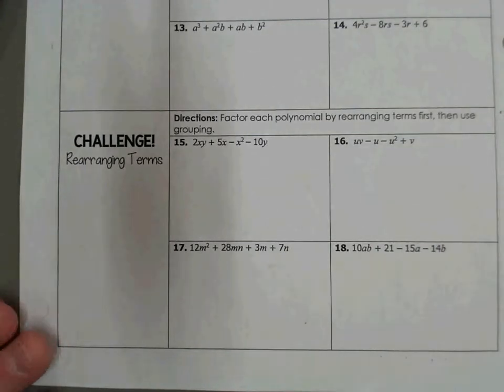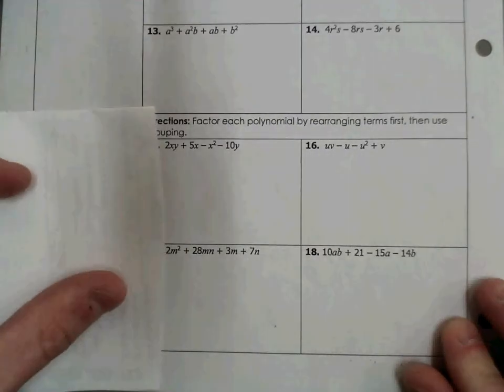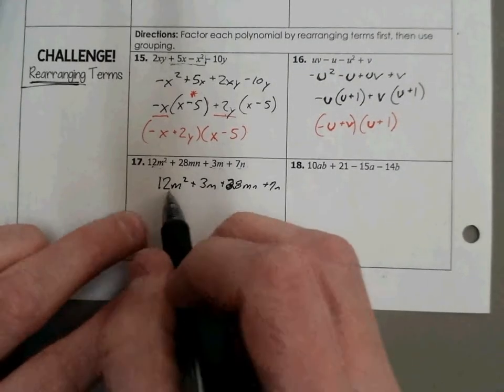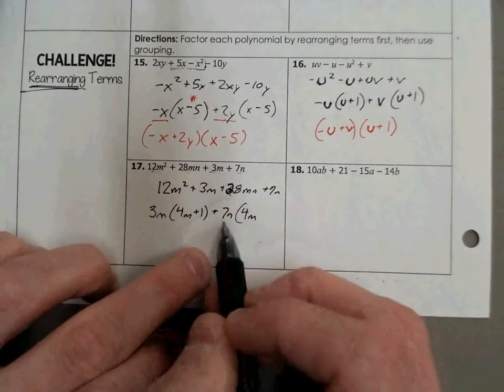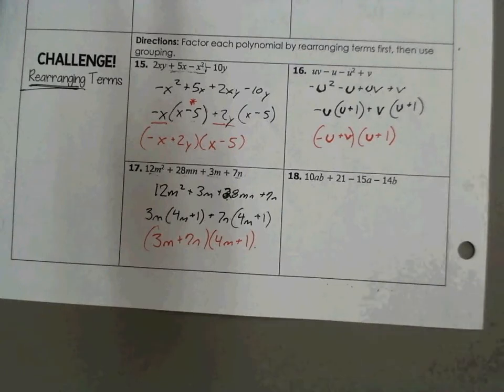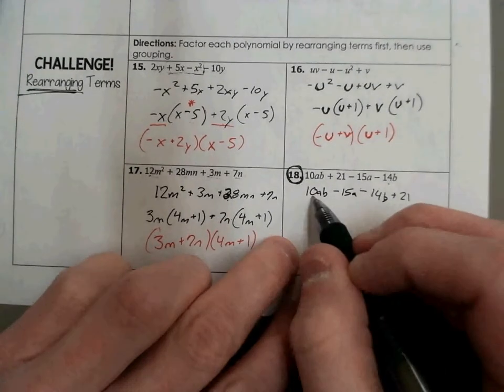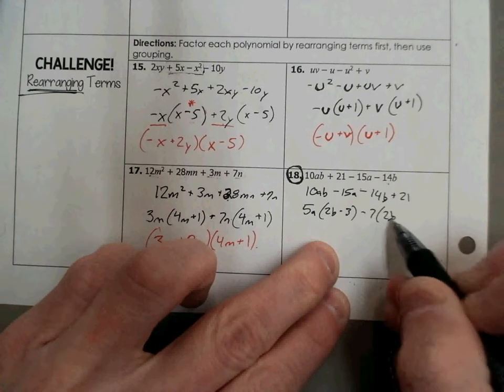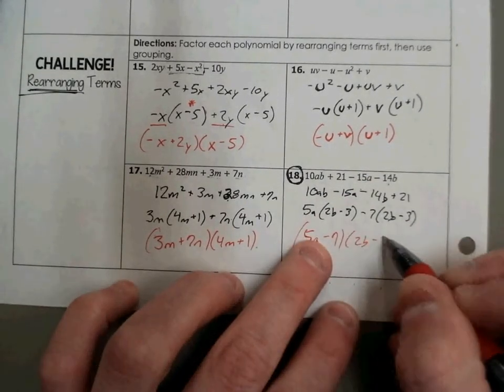L54 video lesson part 2